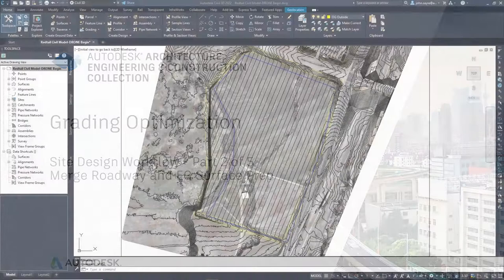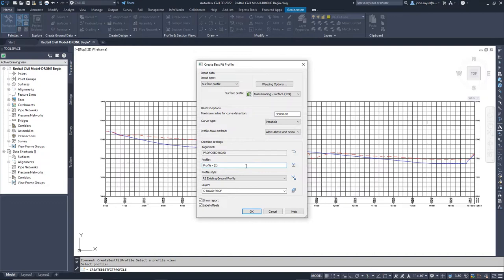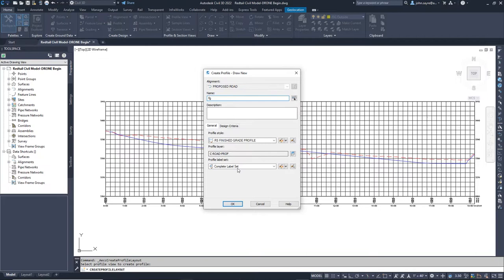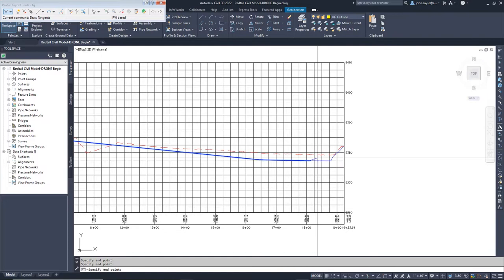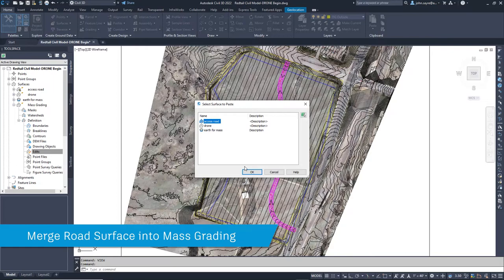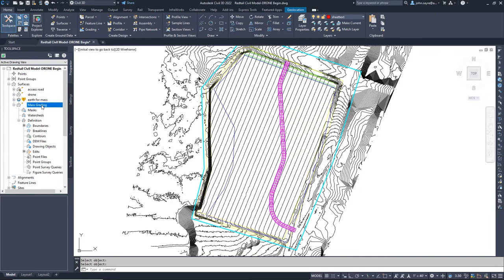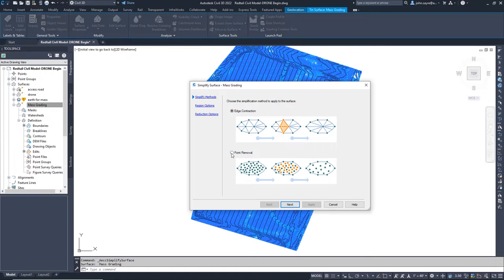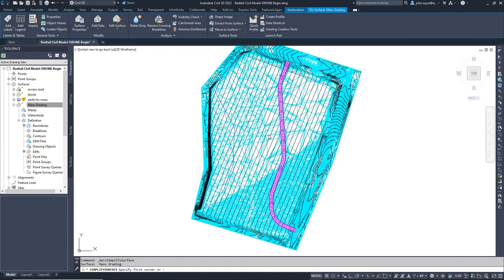Grading Optimization for Civil 3D - Part 2 of 5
In this Part 2 episode of 5 you will see how to merge a corridor road with a mass grading surface generated with Grading Optimization (GO).